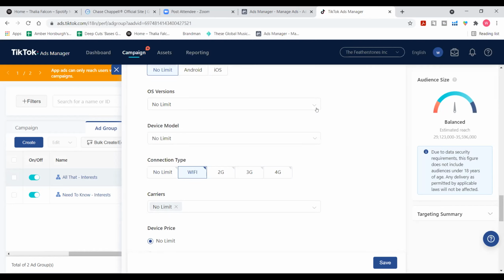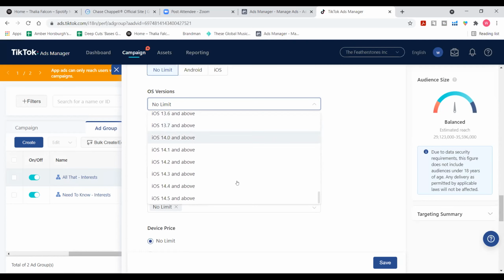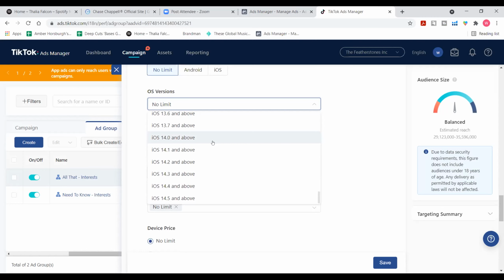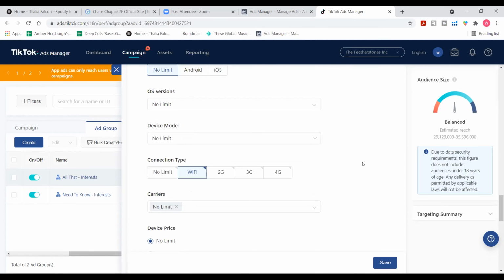TikTok Ads Tutorial 2021 | Strategy & Best Practices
Here is a tutorial on ways to improve the performance of your TikTok Ad campaigns.